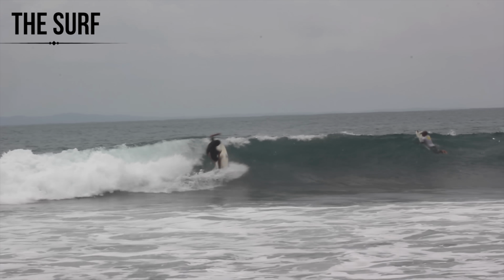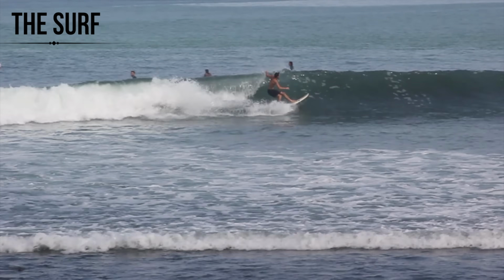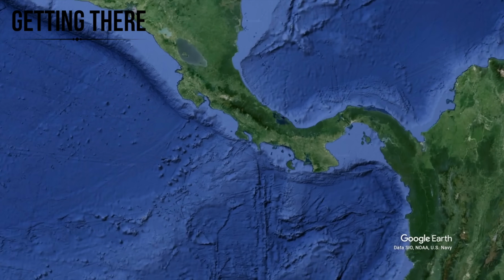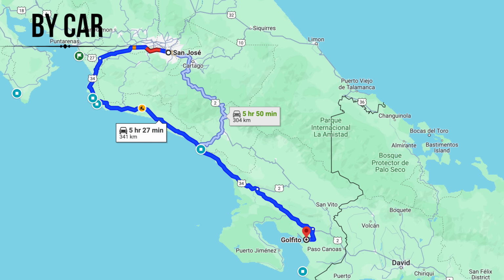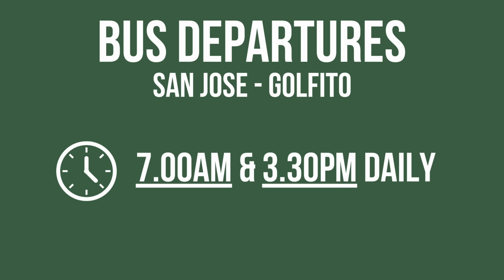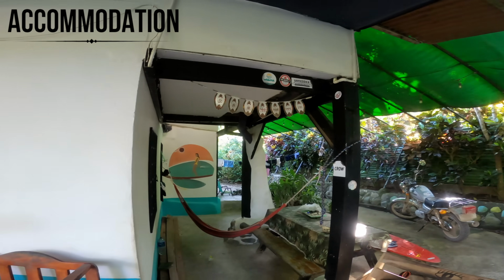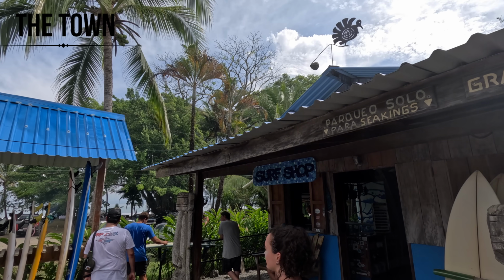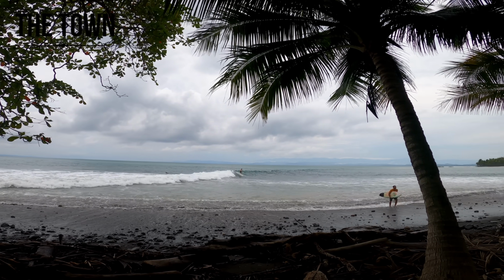Pavones || What’s It Actually Like!?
Hey guys! Another VLOG episode here from a recent mission to Pavones. We chased one of the first south swells of the season, and I won’t lie, I struggled to surf the wave at first! Negotiating the pace of the wave and the thick crowd was tricky. Nevertheless, I got one or two waves, and I hope this video breaks down everything you need to know about surfing in Pavones.
Pavones Surf Accommodation
- Available 20th July - Planning a surf trip? I’d love to help. I’m now offering one-to-one surf trip consulting. Whether you’re unsure where to go based on your ability, or you want to score waves with your family in tow, let’s make it happen! Get realistic destination insights, transport routes, accommodation options, and tips based on personal trip preferences.
- The Latin American Surf Tales